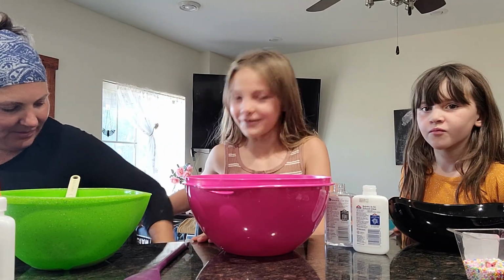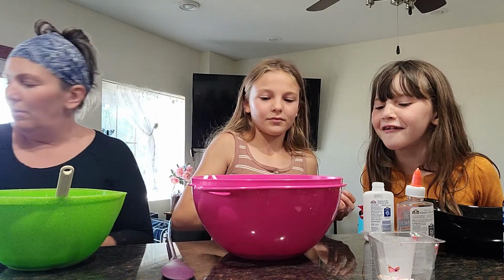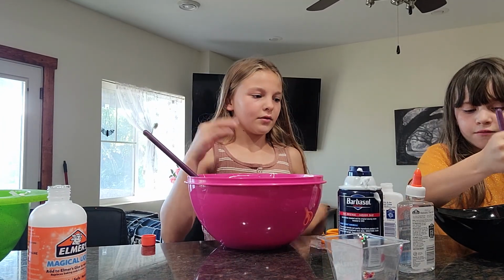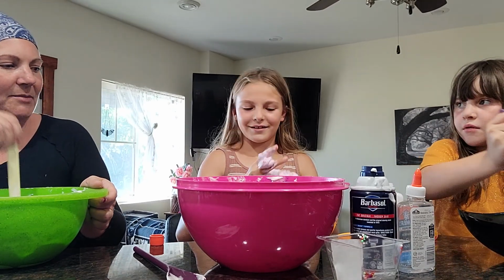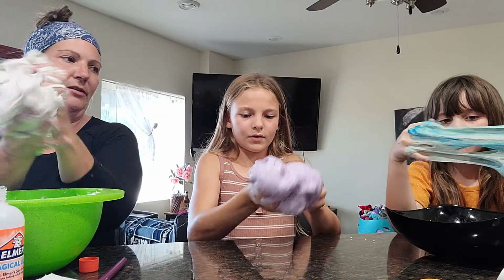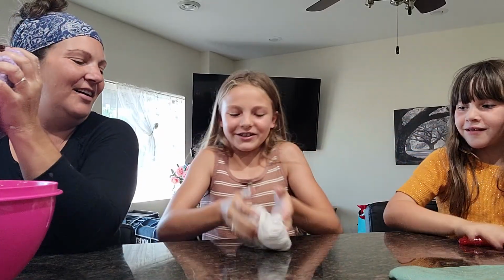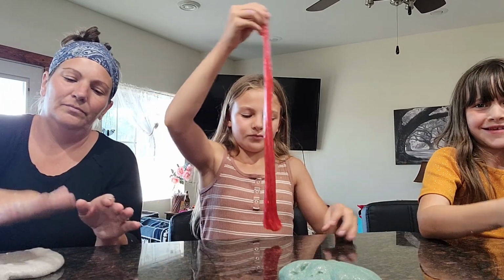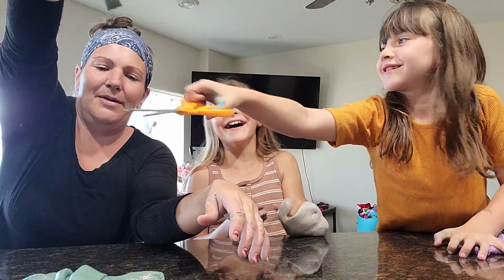First time making slime